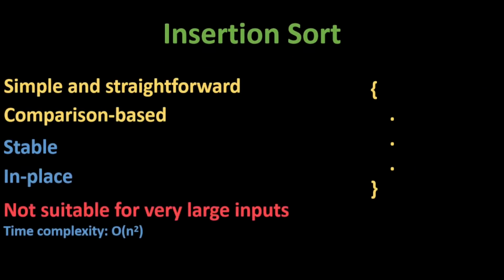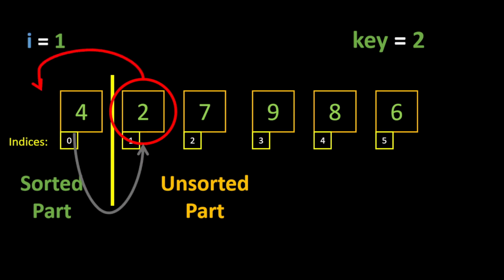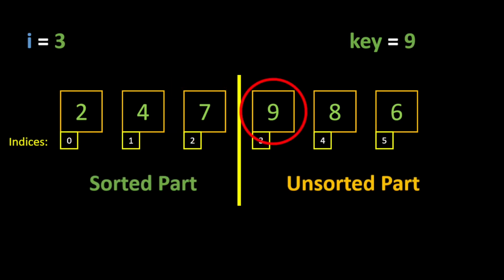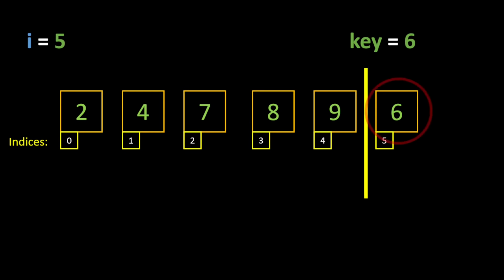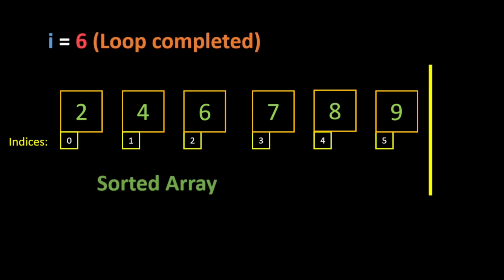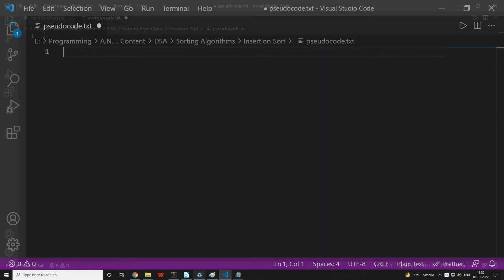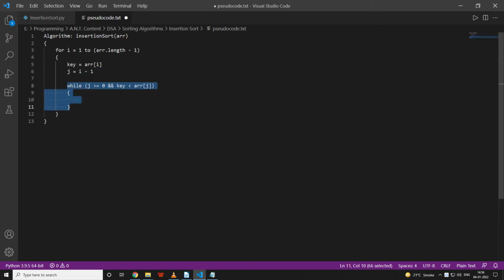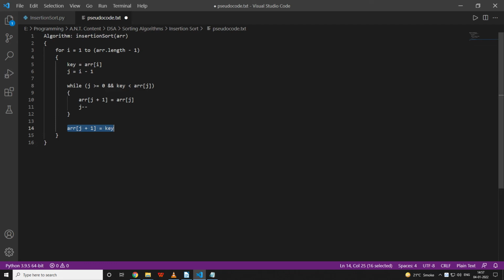Insertion Sort - Explanation + Pseudocode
In this video, we discuss the Insertion Sort Algorithm and then write the pseudocode for it.

Chapters
00:00 - The Insertion Sort Algorithm
02:13 - Sub Request
02:41 - Pseudocode
03:48 - Outro

 Music 1: Algorithm Explanation
  Icelandic Arpeggios - DivKid
 Music 2: Sub Request
  Desert Caravan by Aaron Kenny
 Music 3: Outro